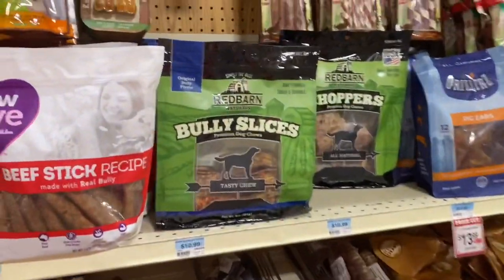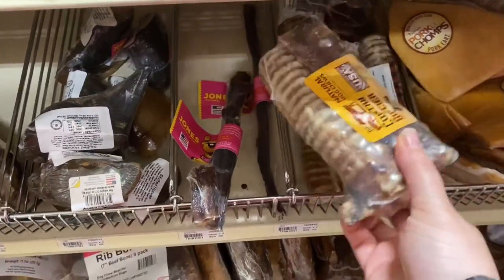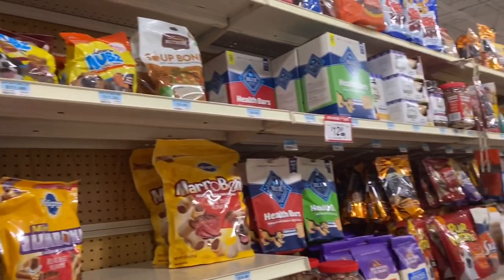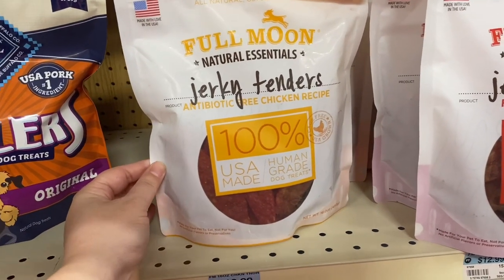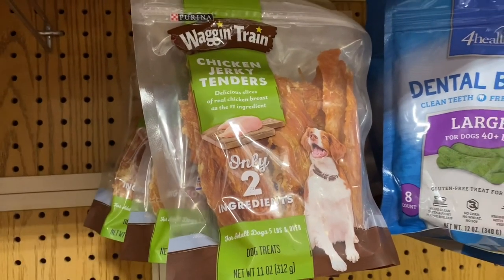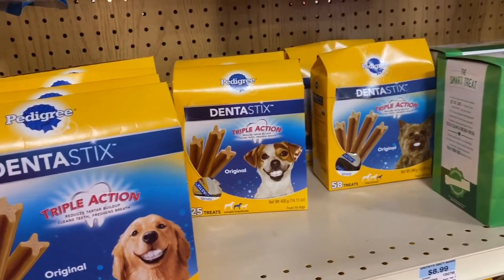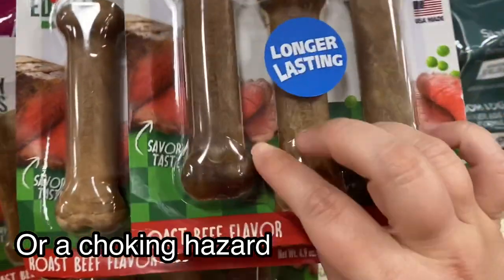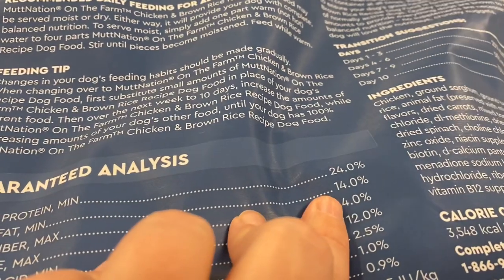Tractor Supply Trip With A Canine Nutritionist: What’s Healthy, What’s Not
Nutritional info
Recommended Food List
Supplements
Breeder advice